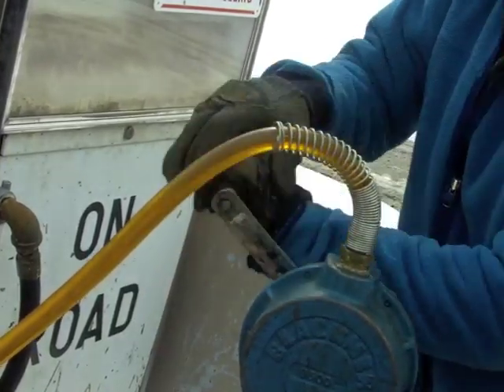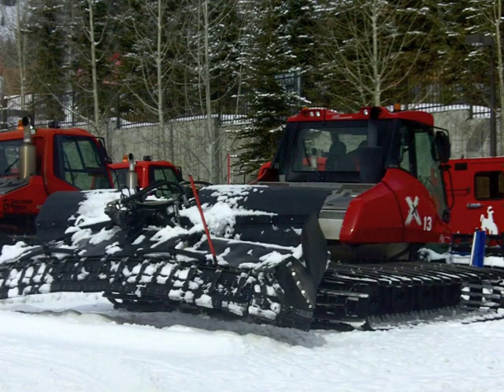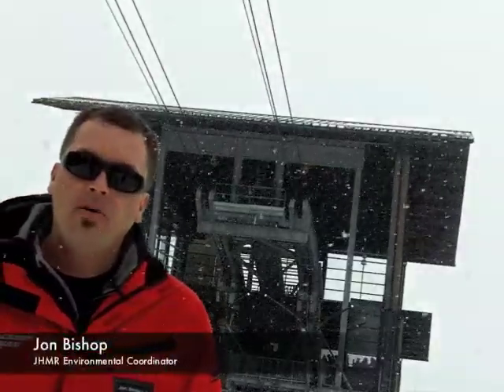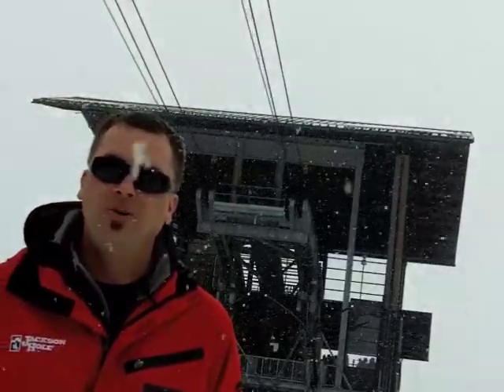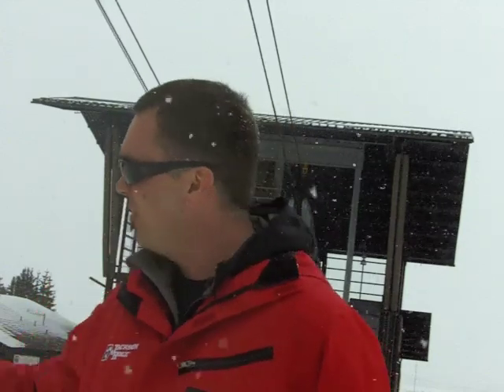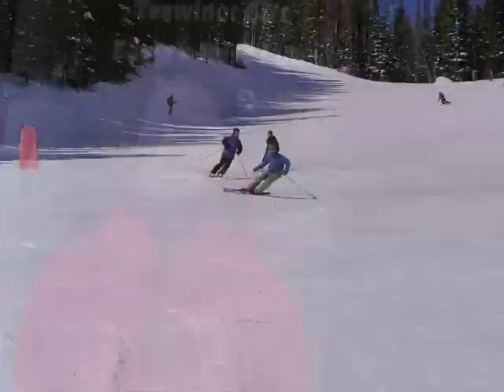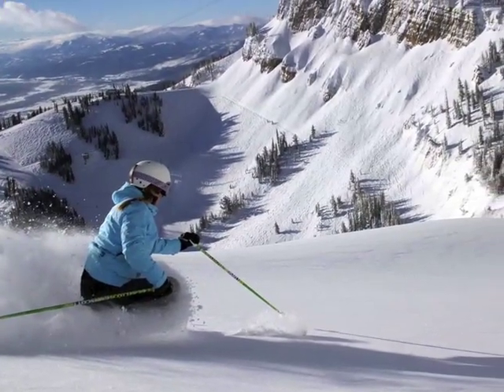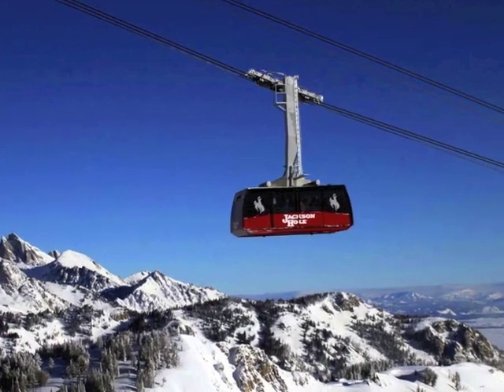Biodiesel at Jackson Hole Mountain Resort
Did you know Jackson Hole uses biodiesel in their snow cats and other equipment?

Video produced by Morgan Curtis and the Yellowstone-Teton Clean Energy Coalition.